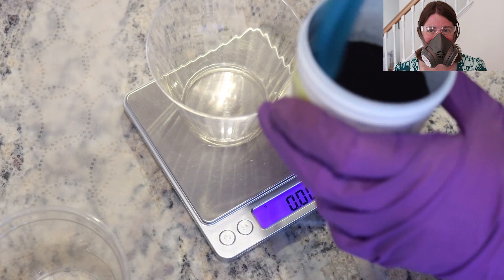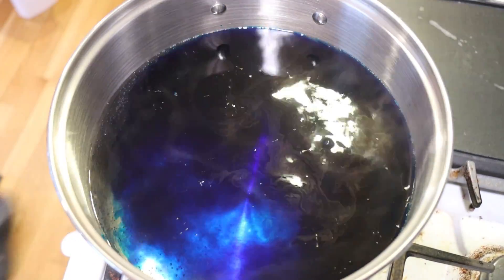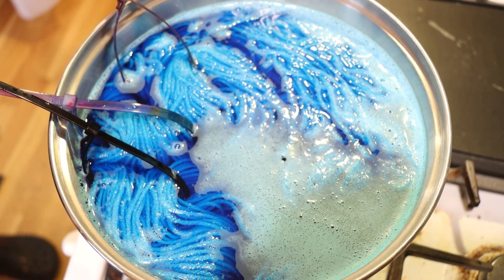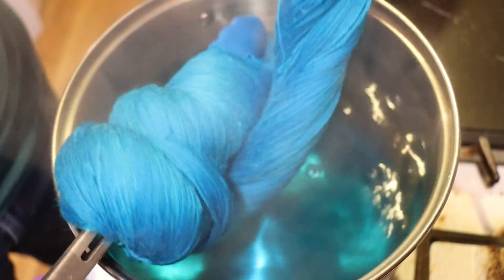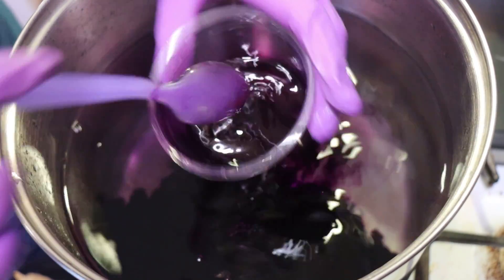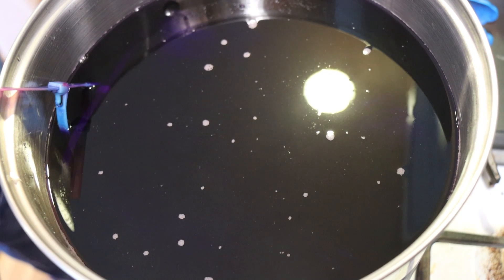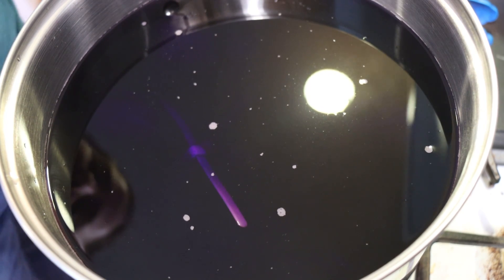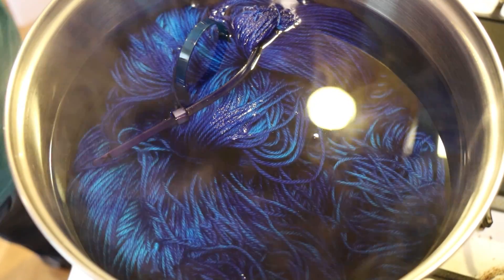Dyepot Weekly #444 - Glazing with Royal Purple Acid Dye; Will it Work?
Thank you, Kimberly, for being my Lab Partner! Preorder the 2023 SMSMS Mystery Yarn! The Spring Mini Skein Mini Series yarn features 5 - 20 g miniskeins dyed to be used together in a single project plus many fun extras. The SMSMS starts June 5, 2023!

VIDEO CONTENTS:
[0:00] Introduction
[1:25] Measuring the dye
A little more than 1 g of Caribbean Blue Acid dye
1 g of Royal Purple
[2:37] Dyeing the first layer of color
Add the caribbean blue dye and then add 300 g of yarn to the pot.
A full dyepot, but no acid when adding the yarn
Add 6 T white vinegar
[6:10] Glazing with royal purple
in a new, cold dyebath. 12 qt pot is mostly full
Add 1 g royal purple dye.  Add 300 mL white vinegar.  A little over 1 cup.
Add our still hot yarn and move it around to get coverage and then leave the yarn in the pot.
 Turn on the heat and heat for 30 minutes
[8:47] Did it work?
[10:01] What else can we try?
[13:11] Removing the yarn from the dyebath
[15:52] Washing the yarn
[17:01] The finished dry yarn and conclusions